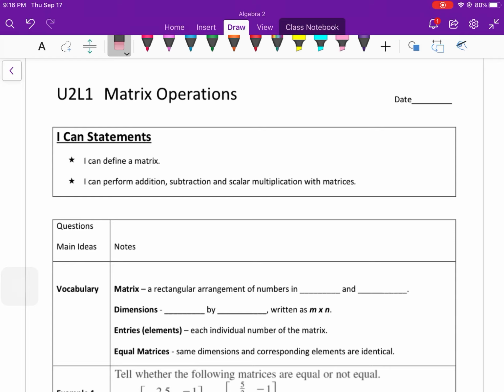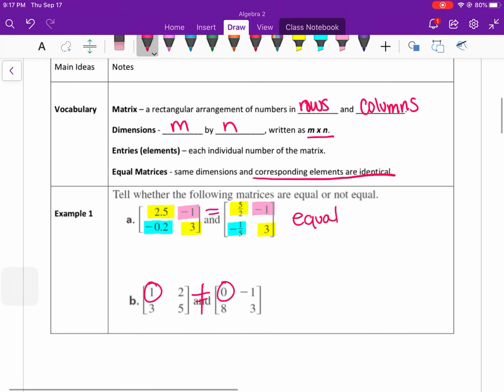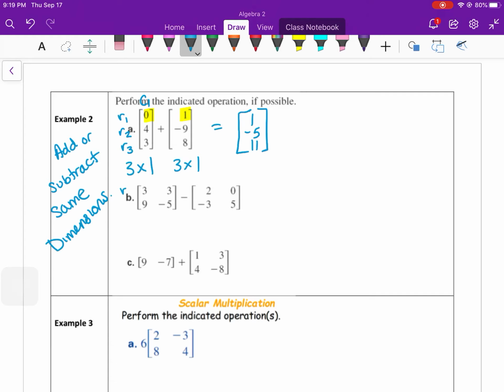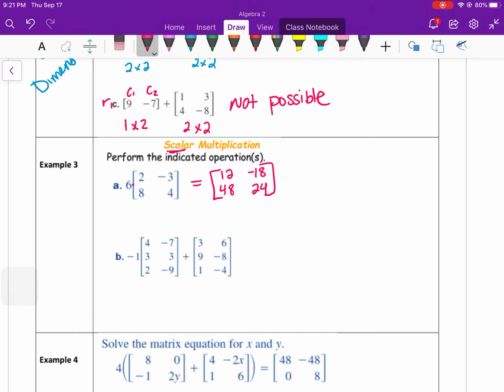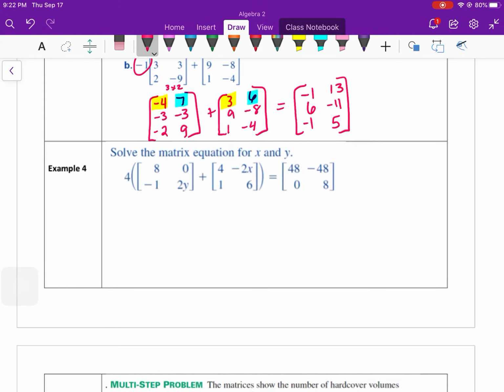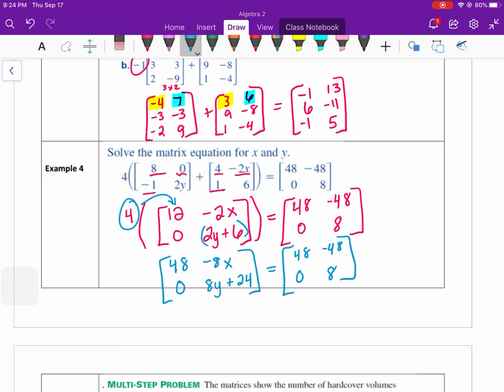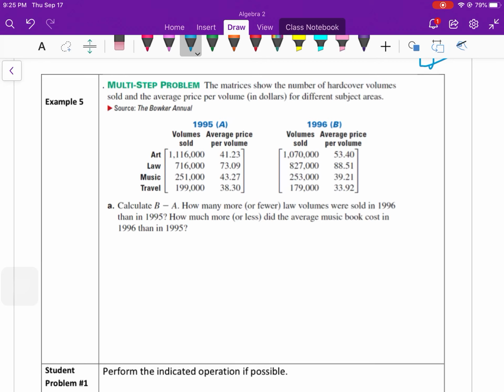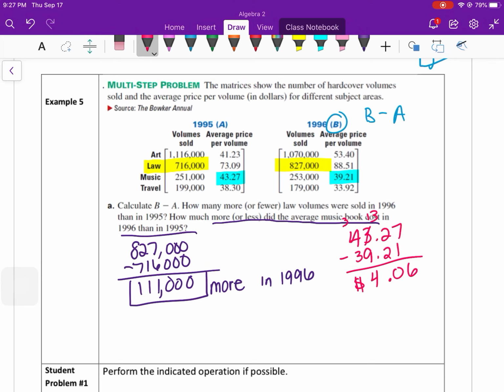U2L1 Matrix Operations hybrid